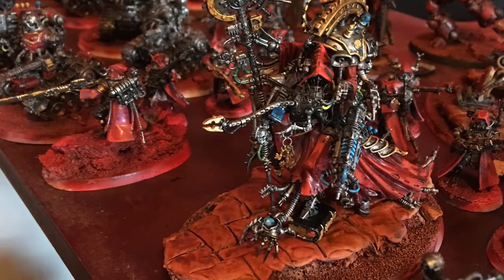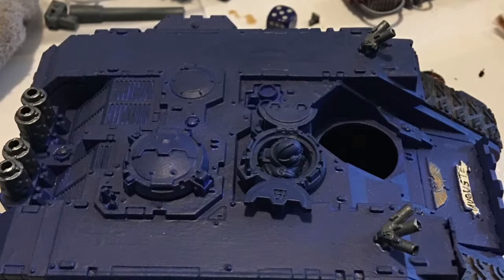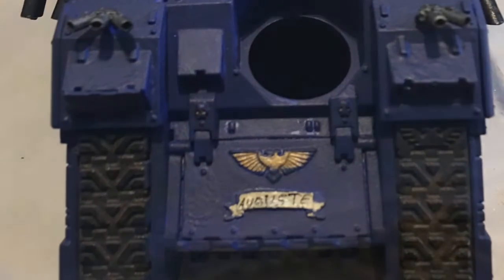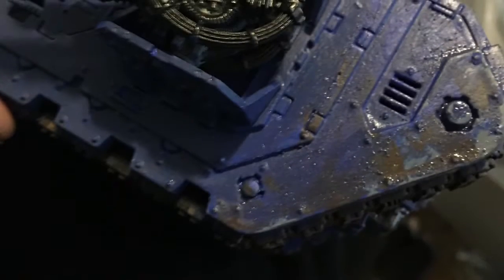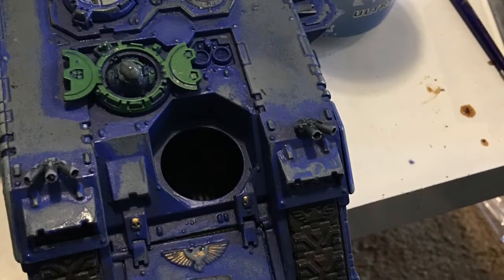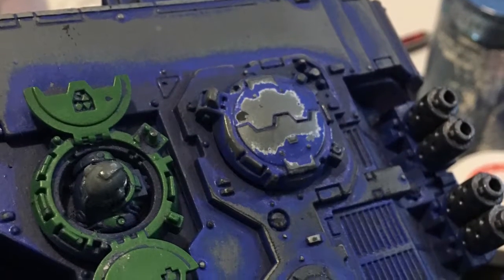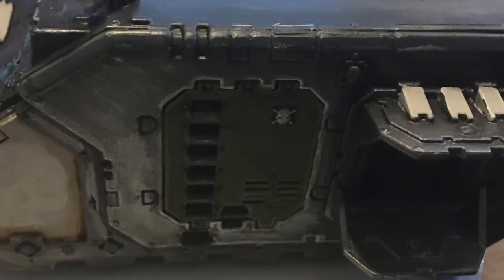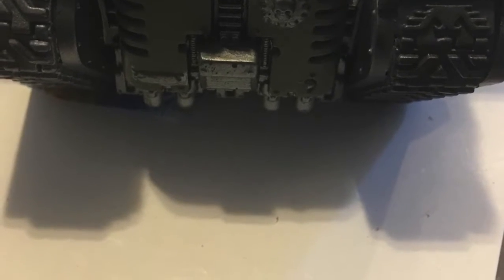How to Strip paint from models ( alternative method)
This video teaches an alternative paint stripping method used for plastic Games Workshop models